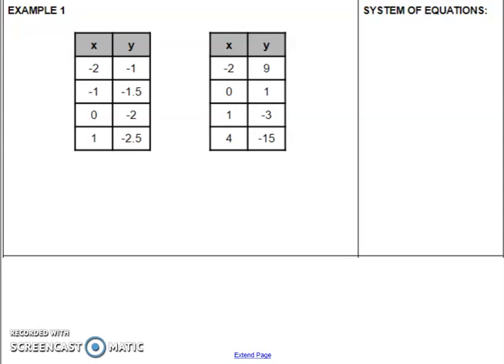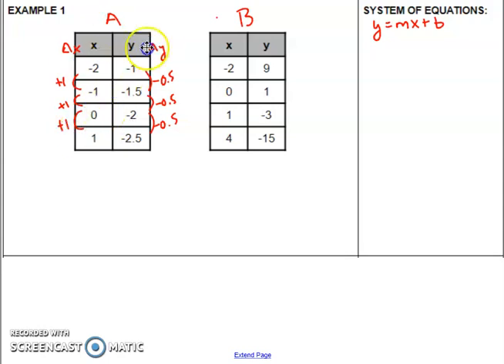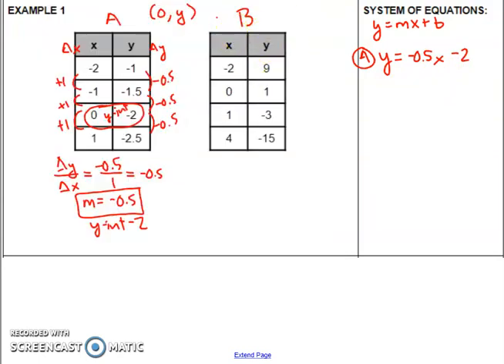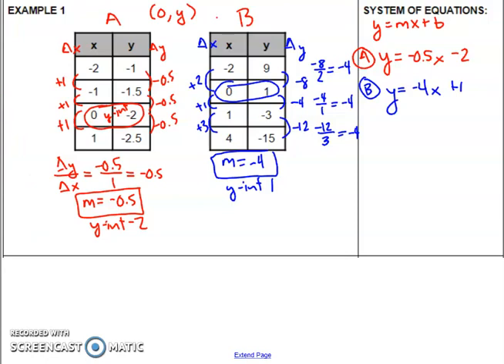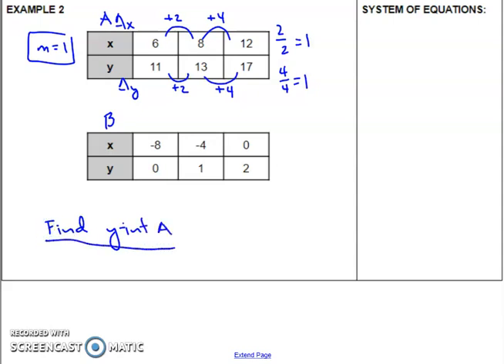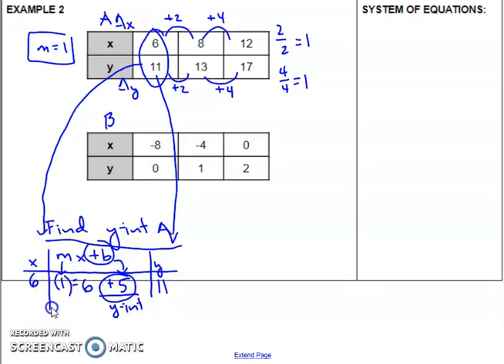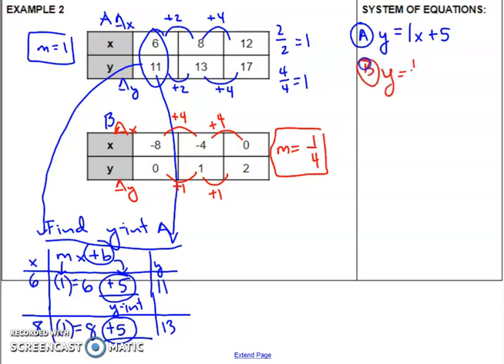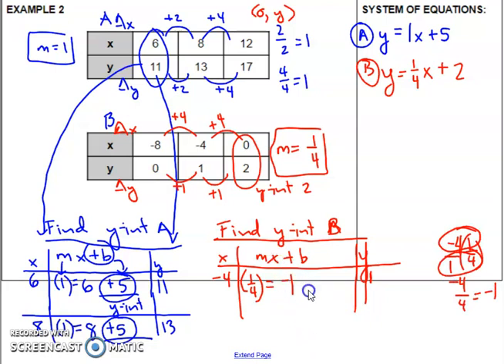Writing Systems of Equations from Tables